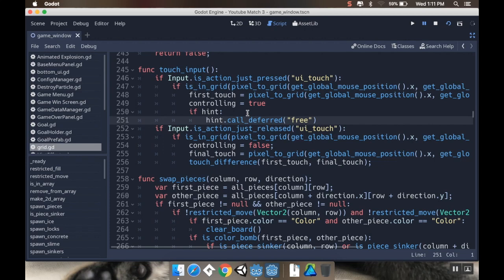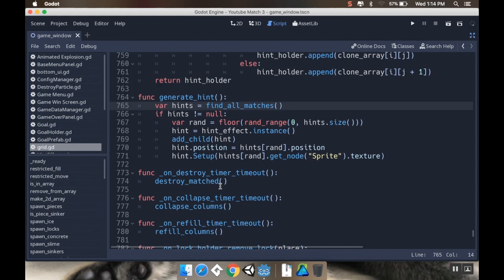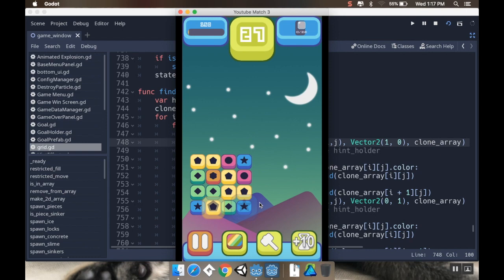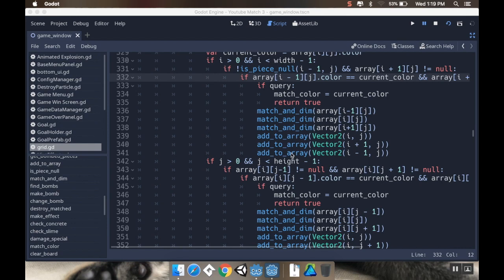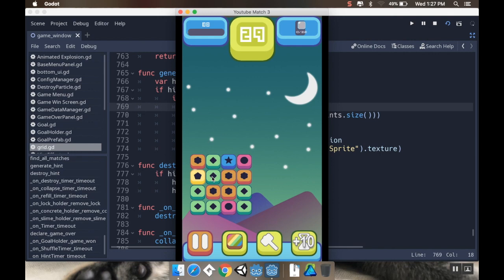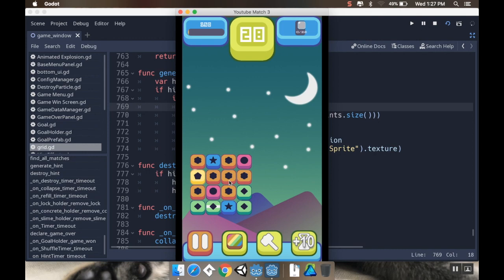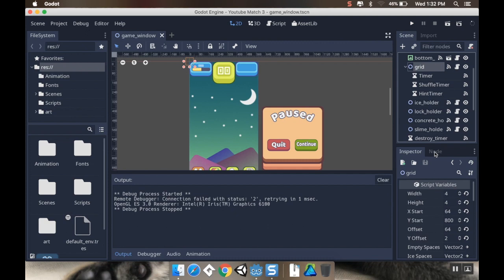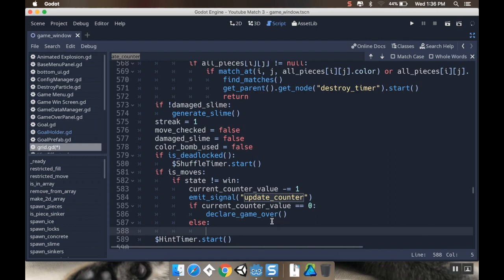Fixing Bugs! - Make a game like Candy Crush using Godot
Hey everyone!  Today we're fixing a few bugs that have popped up!  Enjoy!